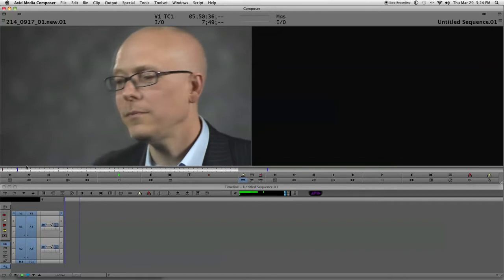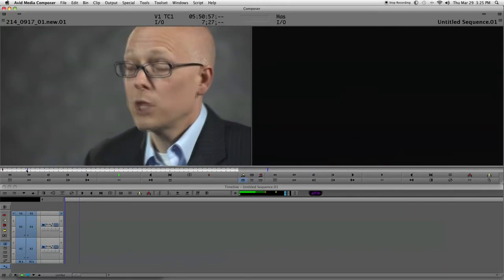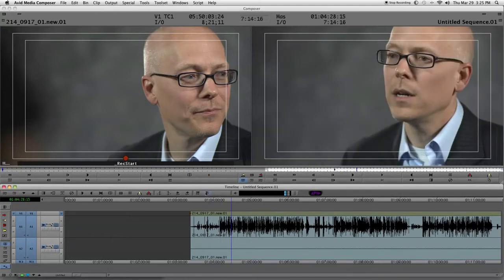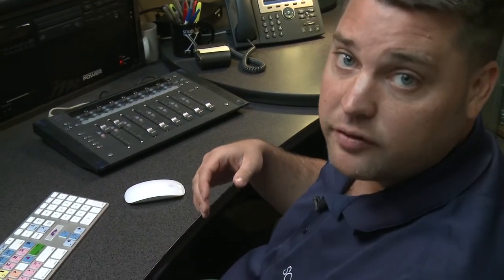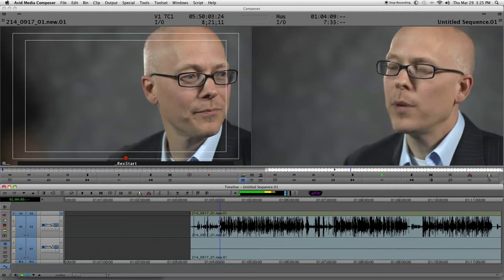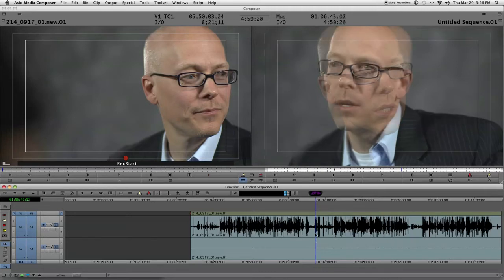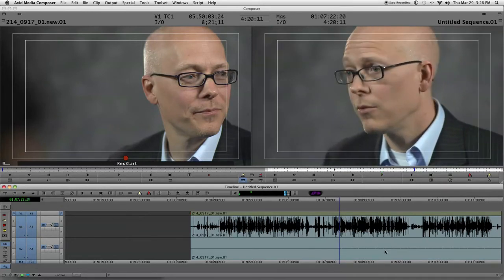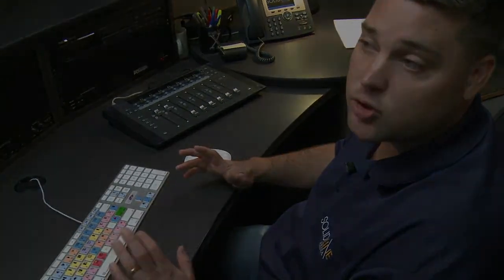Avid Editing Tips - Interview Editing Using Waveforms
SolidLine Media Director of Post Production Michael Kromm shares tips when editing with Avid. In this third video of his ten video series, Kromm explains editing interviews using waveforms. Let us know if you have any questions or additional requests for a tutorial video!

ABOUT SOLIDLINE: SolidLine Media is a full service video production house located in the heart of downtown Chicago. SolidLine focuses on the development of high end, engaging, and entertaining marketing, training, and educational video productions for audiences across the world.